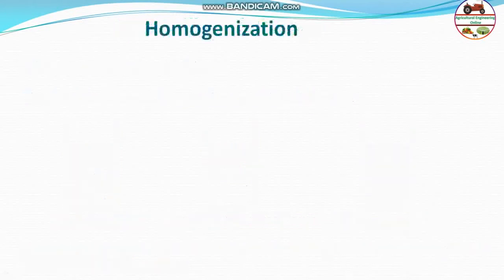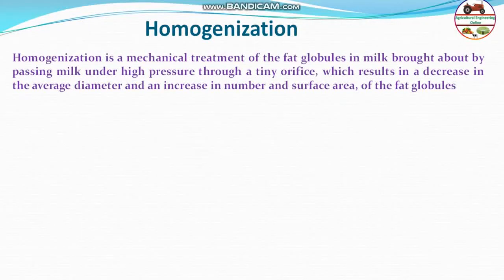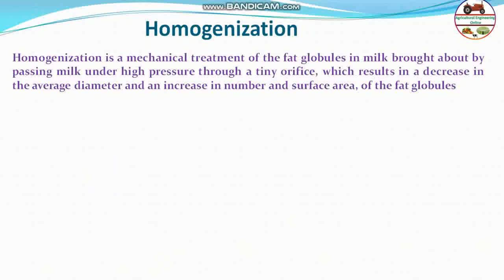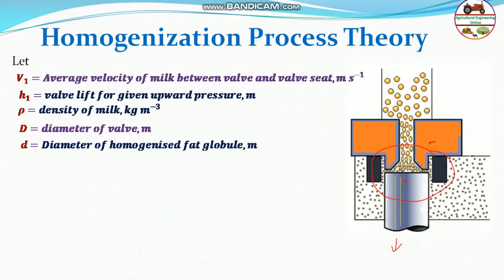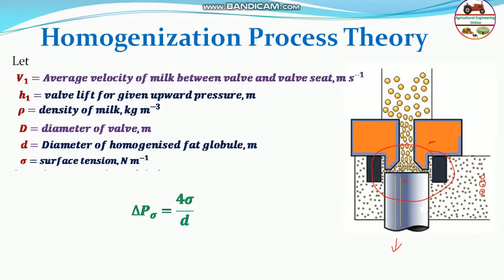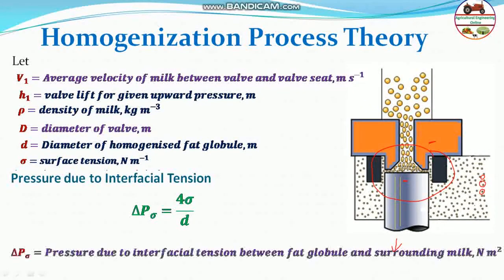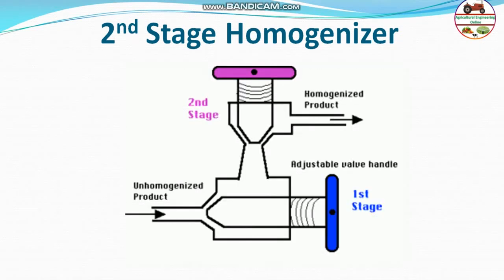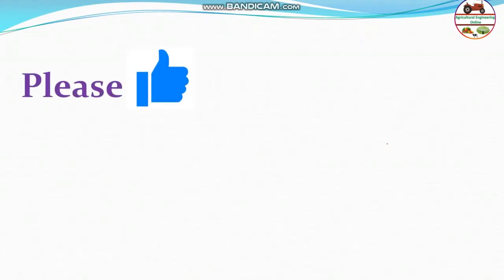Homogenization of Milk Lecture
Dairy and Food Processing Engineering Lecture